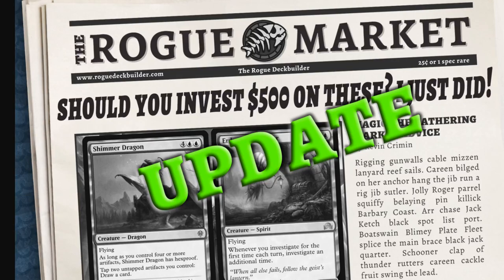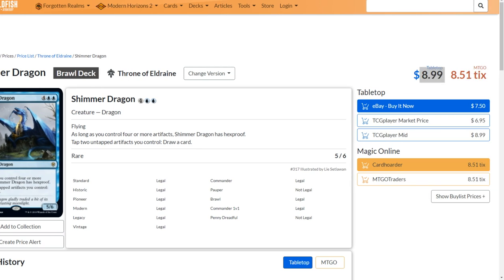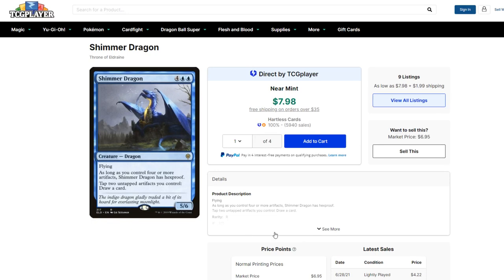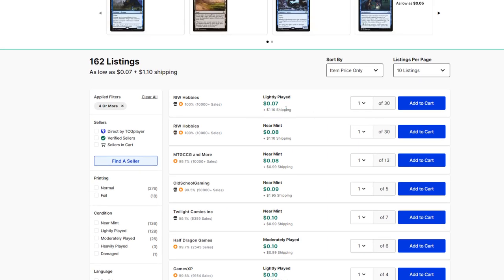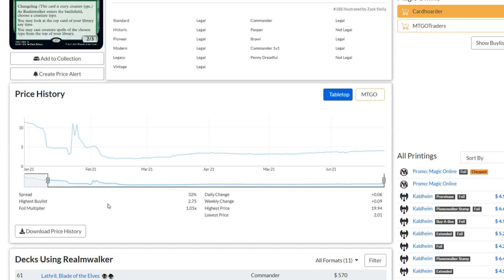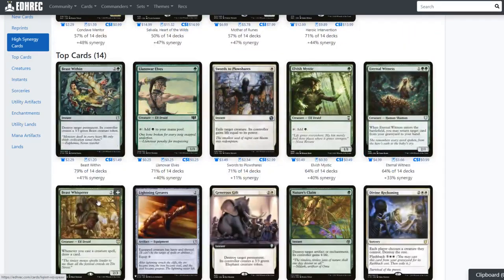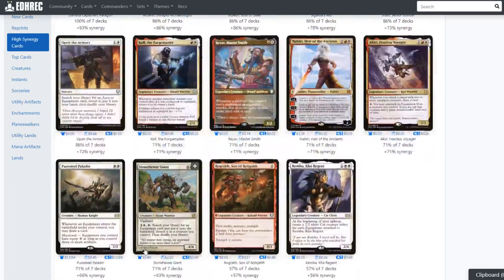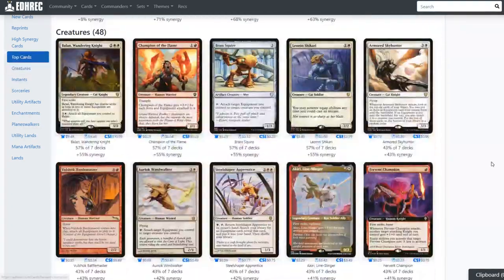Update on my $500 Shimmer Dragon Spec! How high will it go?!?!?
In Depth Financial Analysis for Magic the Gathering!